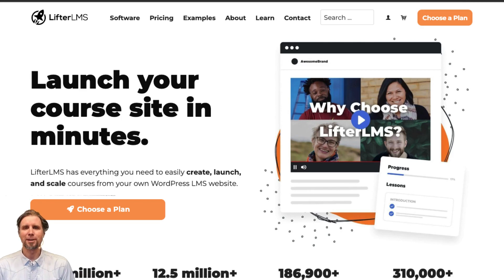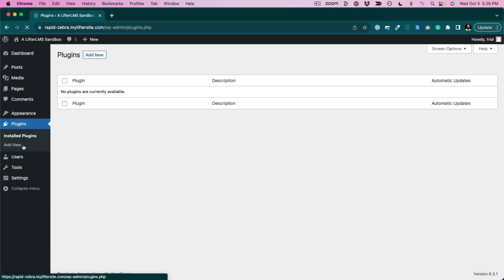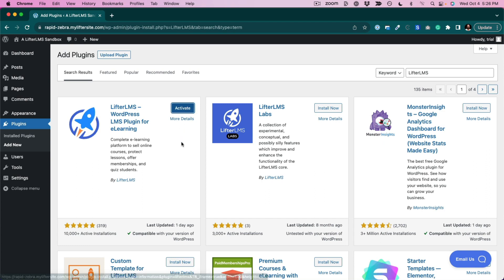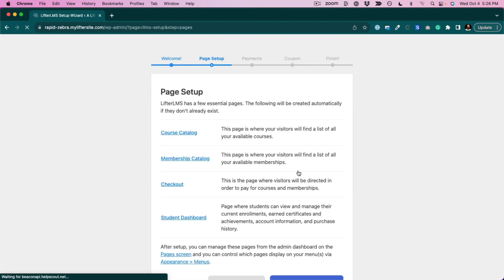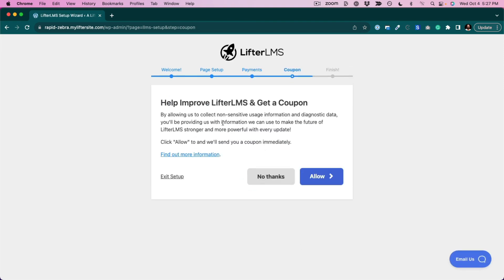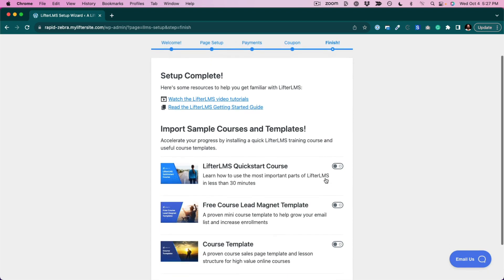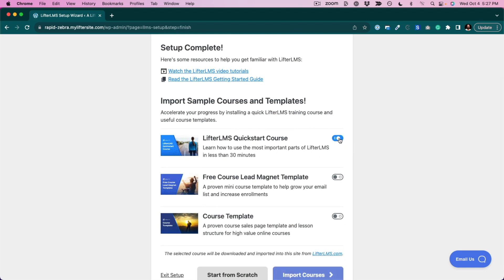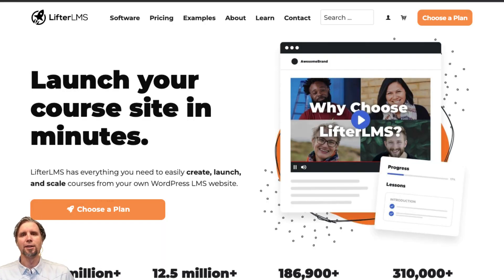How to Install and Activate LifterLMS From Your WordPress Dashboard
Install and activate the LifterLMS free core plugin quickly and easily from the WordPress dashboard.